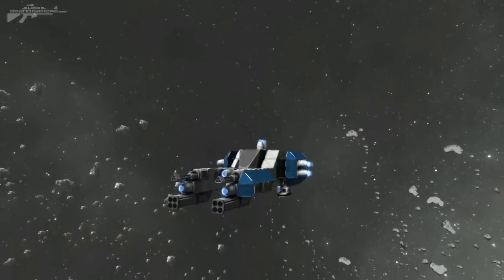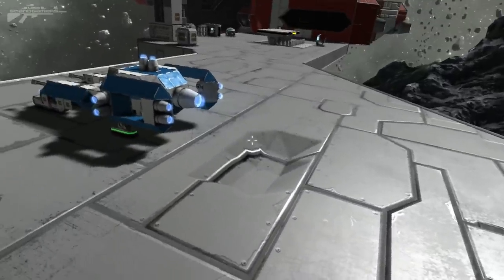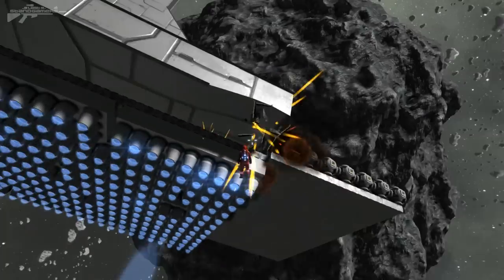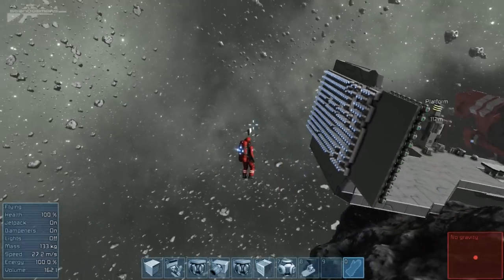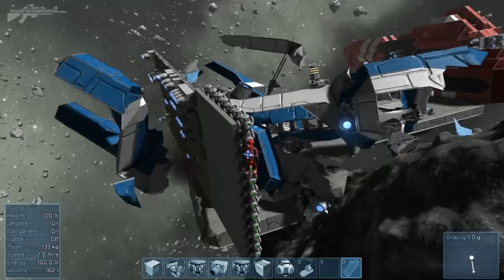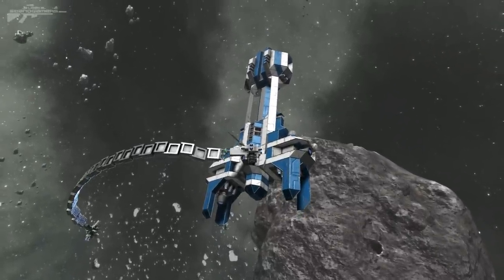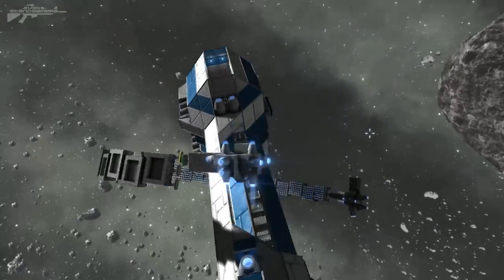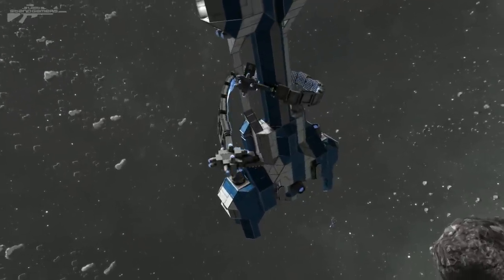Space Engineers - Force Field Basic Testing, Stopping The Rammer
Just a quick video looking into the elements of using thrusters as a force field.

In today's video I help you to get to grips with Survival Mode the latest in the new features of space engineers.

SNOW QUEEN Station Steam Workshop :SNOW QUEEN 2.0 update